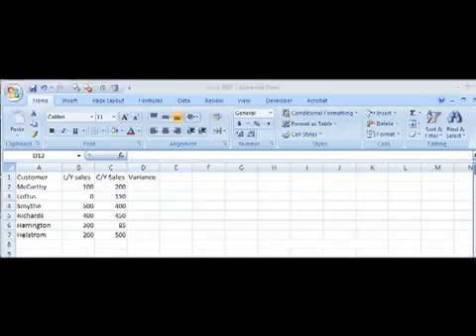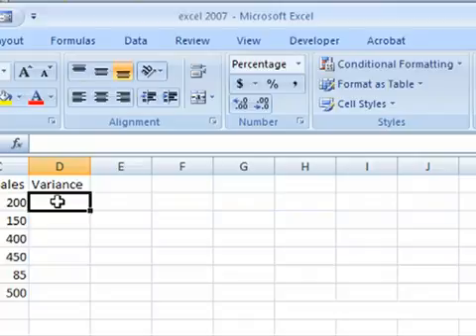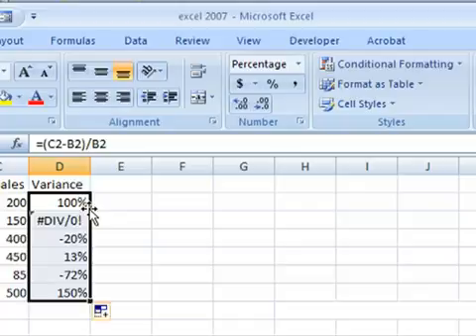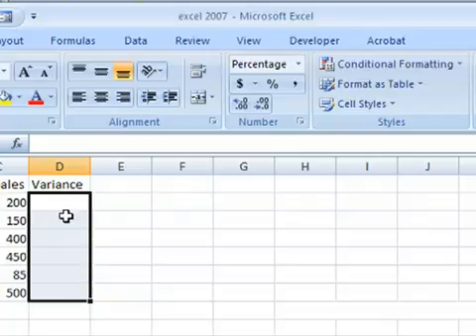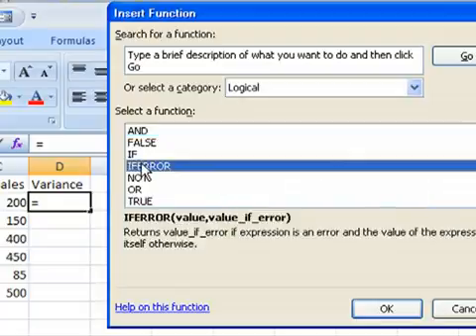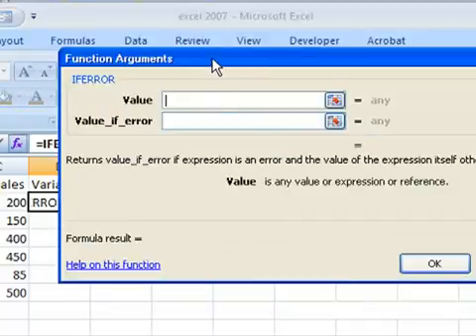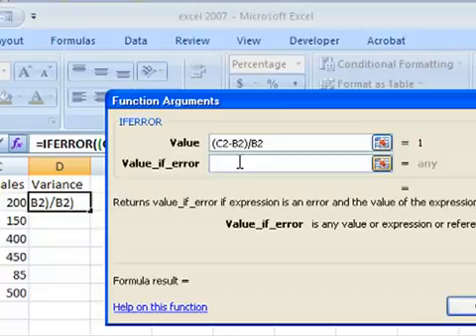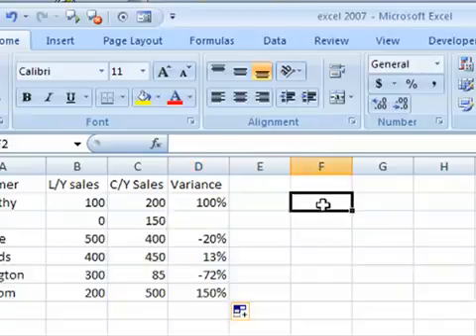IF ERROR A Cool Excel Function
IFERROR is a huge timesaver if you have data that contains errors and you want to sum or do some other mathematical calculation. IFNA which was introduced in Excel 2016 works the same way - only just on N/A error messages.